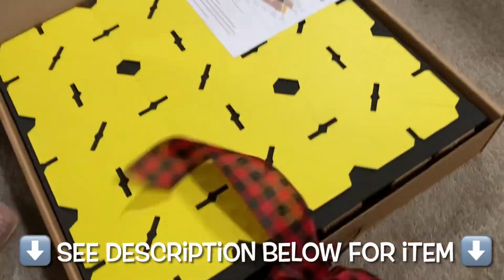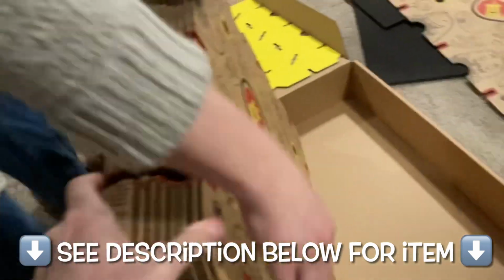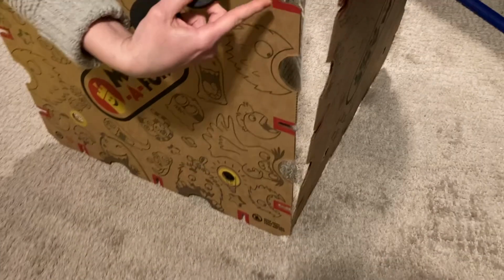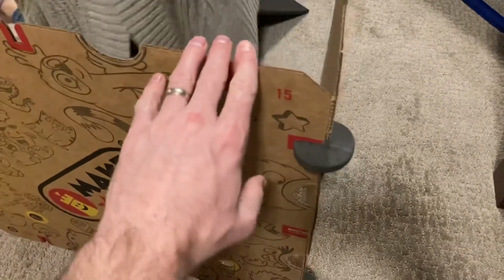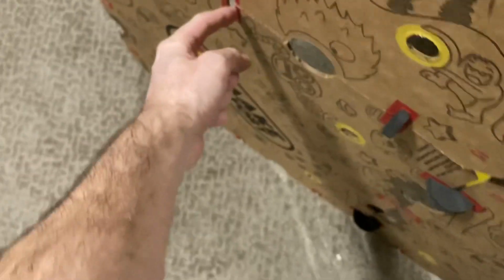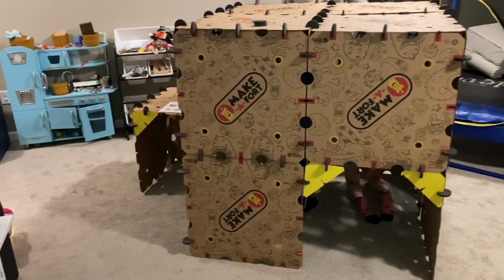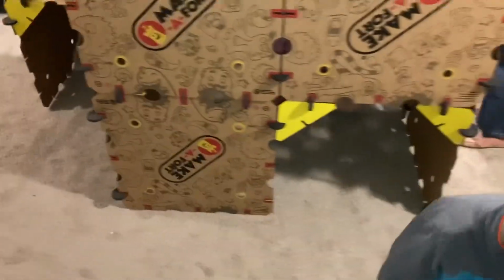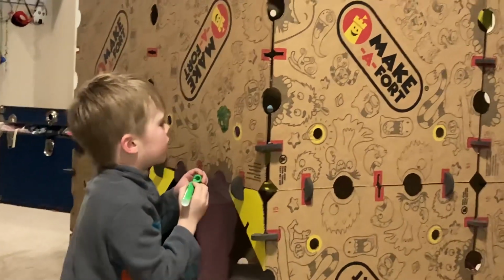🔥 Make-a-Fort Building Kit **Review**➔ The Ultimate DIY Cardboard Fort Toy Kit - Kids Love It!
🔥 This is our fort kit➔
🔥 Leveling up!➔
🔥 The best markers to color with➔
🔥 This kit also looks legit➔

In this video, I'll show you how we put together a cardboard 'DIY Make-a-Fort' toy kit. It was simple and fun, and the kids had a blast helping and playing for days. Hope this helps you better understand how it comes together and why it is an excellent gift for any kid (and many adults!) in your life.

However, as I personally own most of the products I review, I try to be 100% unbiased in any recommendations I may give. Additionally, I mostly recommend products that are only 4.5 or 5 stars (i.e., on Amazon). Thanks and enjoy!